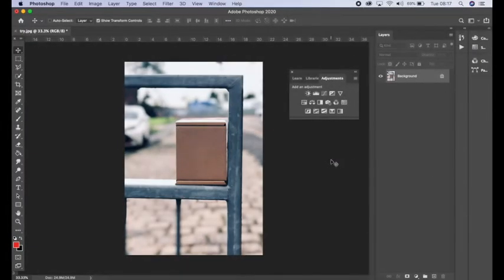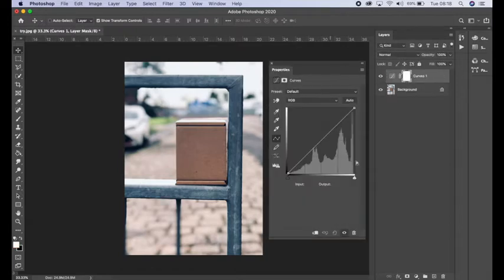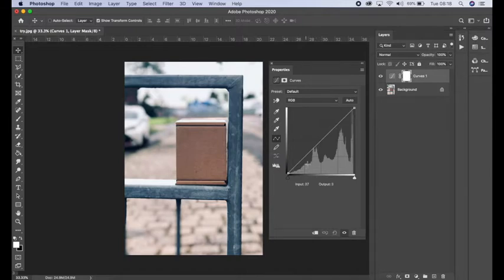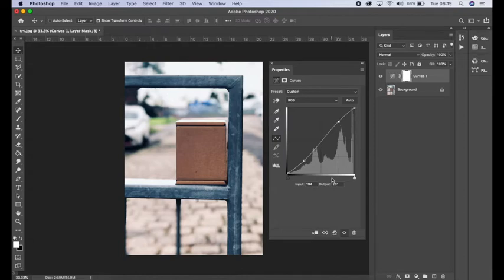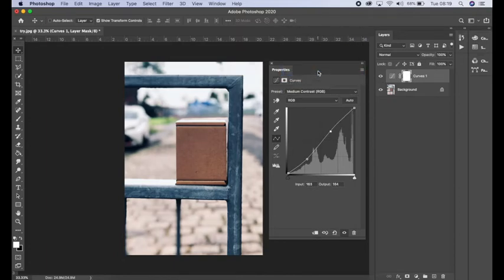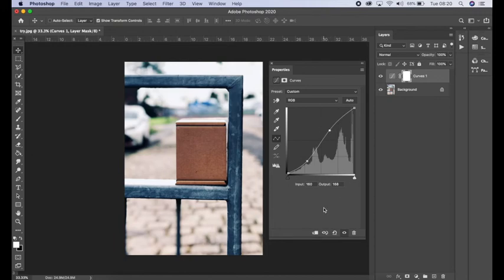Photoshop Basics: How to use Curves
How to level your colour photographs with Curves.